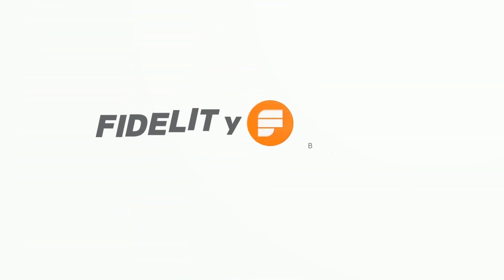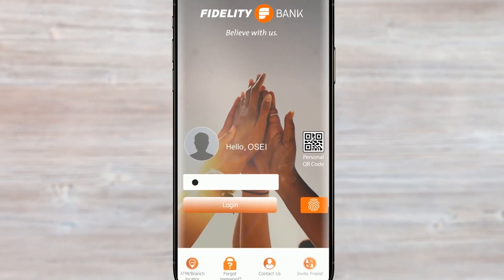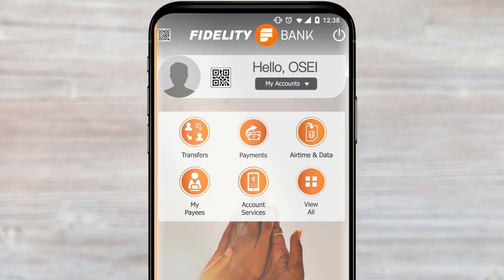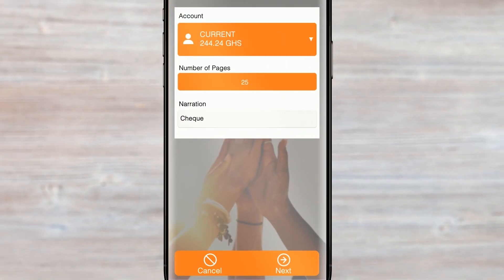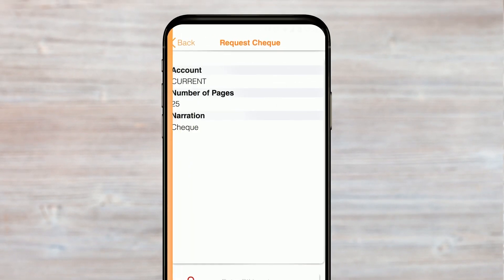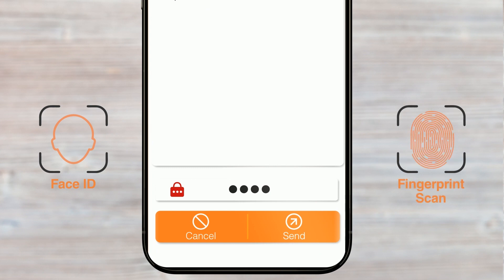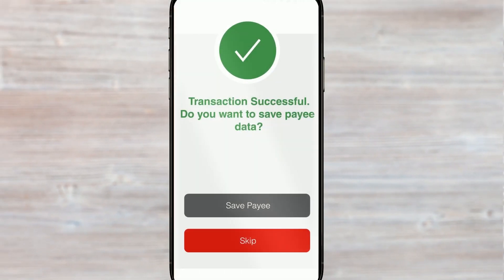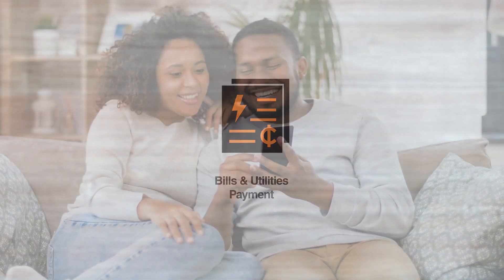Cheque Book Request - English